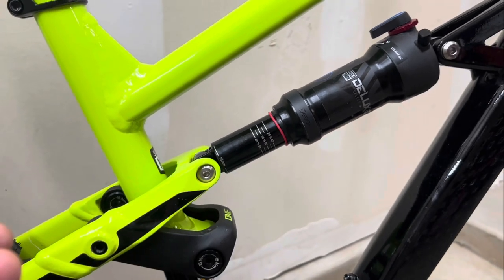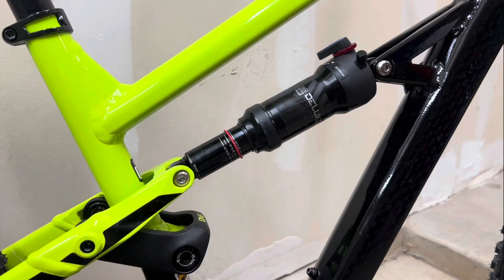How to Set MTB Suspension Sag Quick and Easy!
In this video we look at how to adjust and set sag on you full suspension mountain bike. Setting sag correctly is very important if you want your bike to perform properly on the trails. We will demonstrate how to set and adjust the front fork to get a proper setup as well as the rear shock. Getting the right setup will ensure the bike is soaking up the rocks and bumps and providing the right dampening.